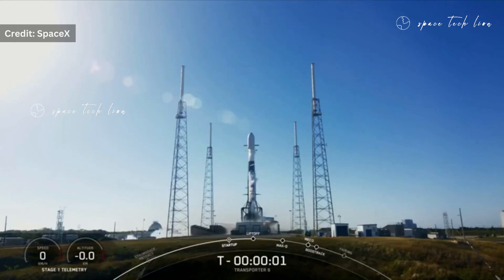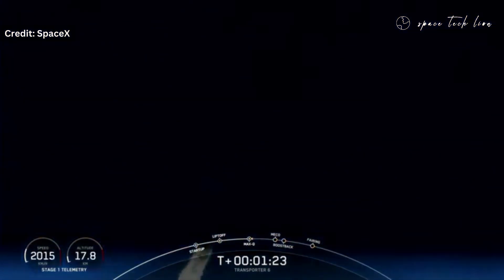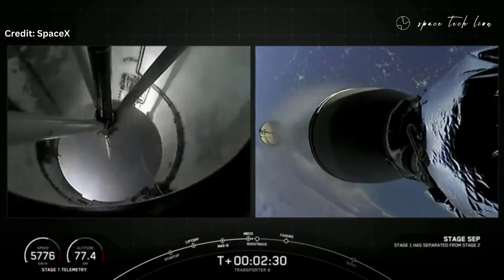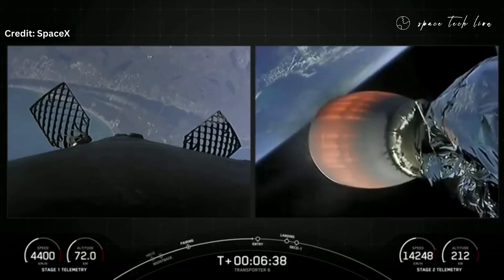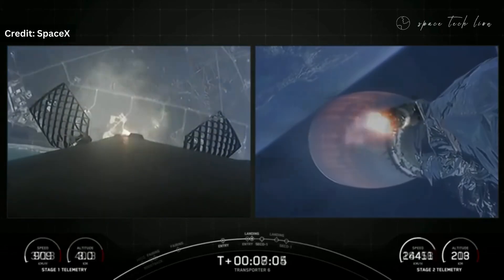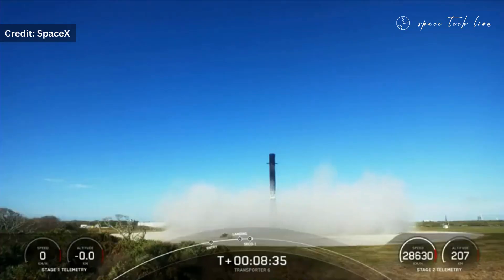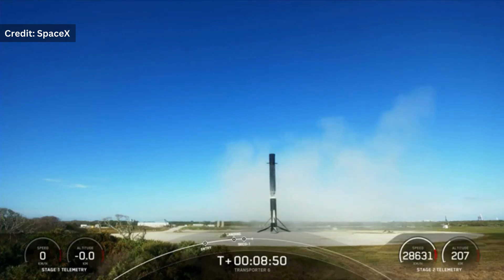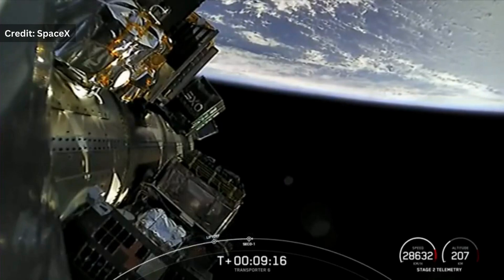114 Satellites Blast Off on SpaceX's Epic 200th Flight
SpaceX successfully launched a Falcon 9 rocket from Cape Canaveral Space Force Station in Florida, carrying 114 satellites into orbit in what is the second-most spacecraft ever lofted on a single mission. The flight, known as Transporter-6, is notable for another reason as well: it marks the 15th mission for this particular Falcon 9's first stage, tying a reusability record that SpaceX set just last month. This mission is a significant milestone for SpaceX, as it marks the company's 200th flight and the 161st successful rocket landing. The Falcon 9's successful reuse demonstrates SpaceX's commitment to cost-effectiveness and sustainability in space travel.